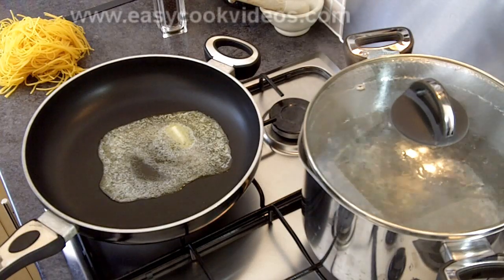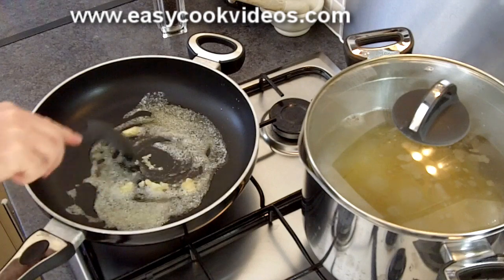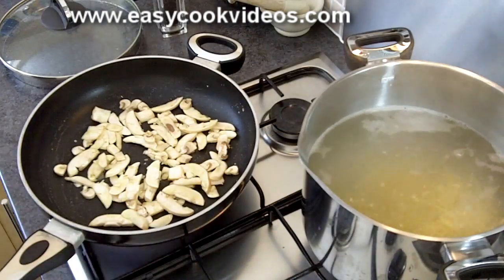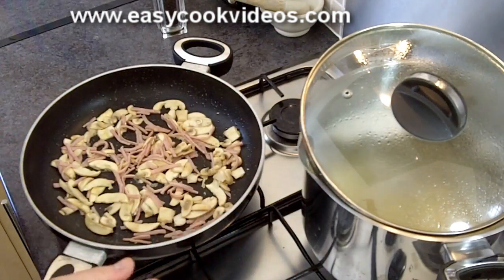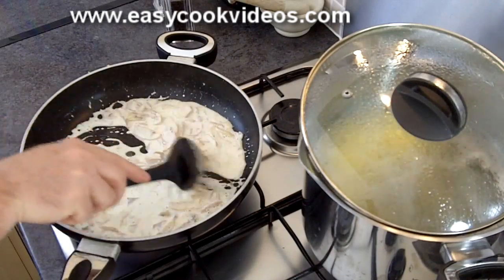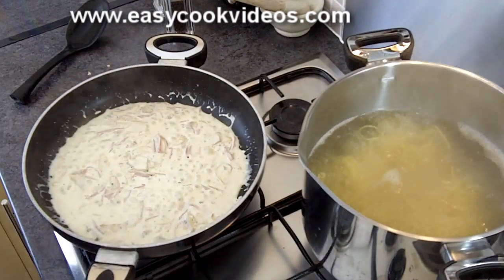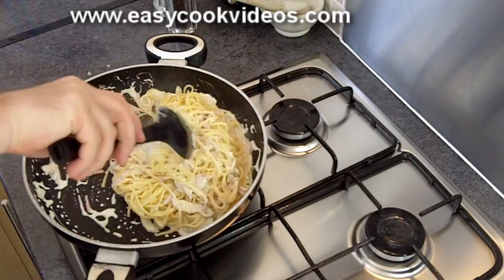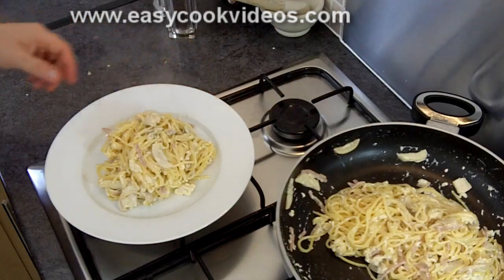Quick Meals - Easy Pasta Recipes - Spaghetti Carbonara Recipe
- Quick Meals - Easy Pasta Recipes - Spaghetti Carbonara recipe. Ready in less than 10 minutes! More quick and easy meals to cook for dinner from EasyCookVideos. Easy meals to make for one or two, or for the whole family.

Try the recipe and let me know how you got on by leaving a comment. I read all the comments so let me know what you want me to make next :)